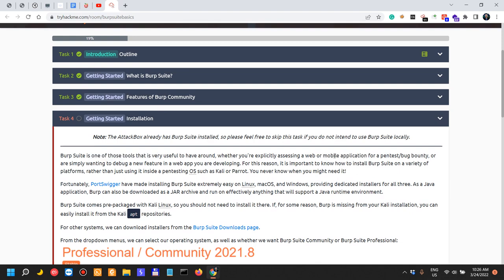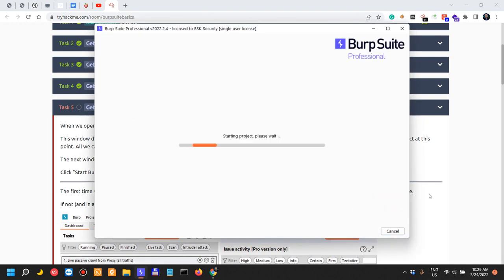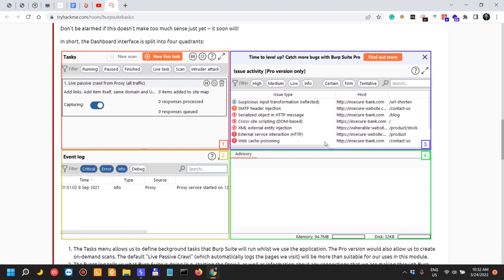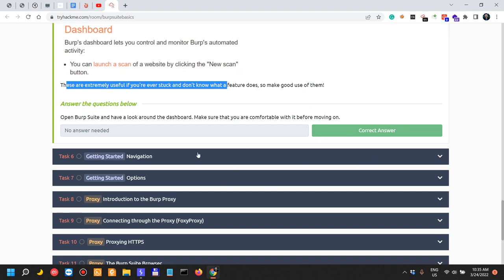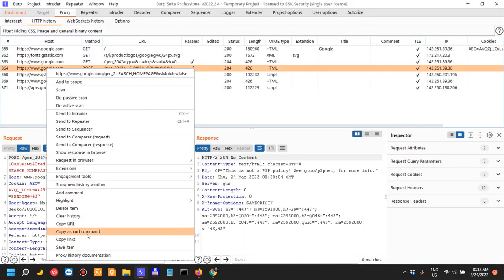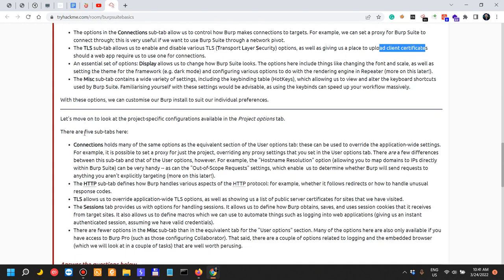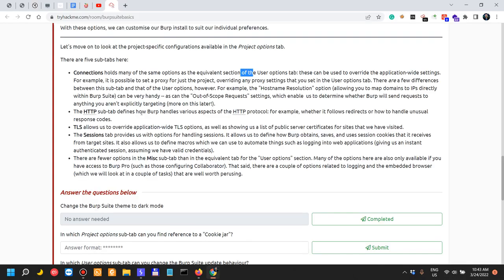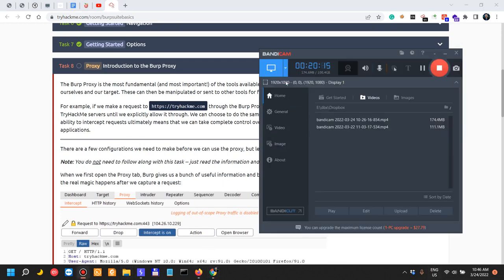Burp Suite - Part 3 - The Basics III